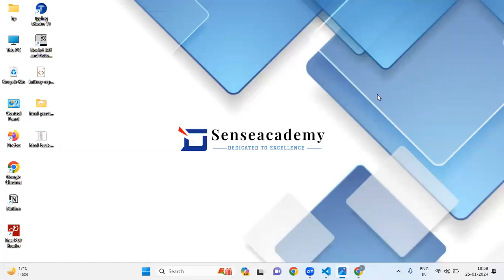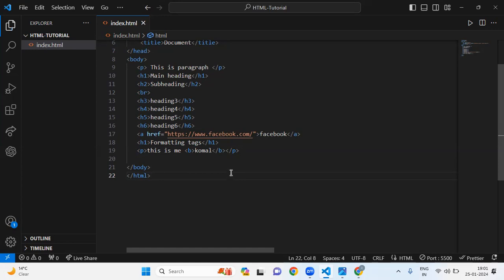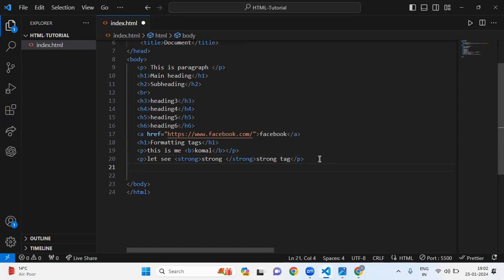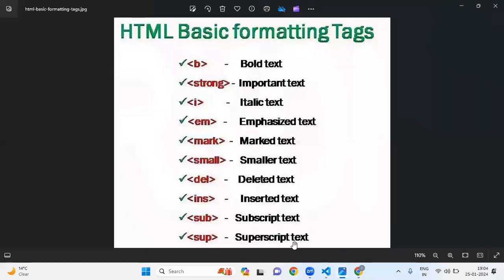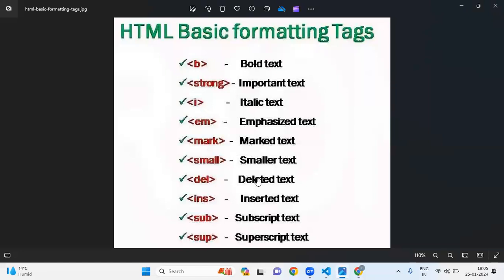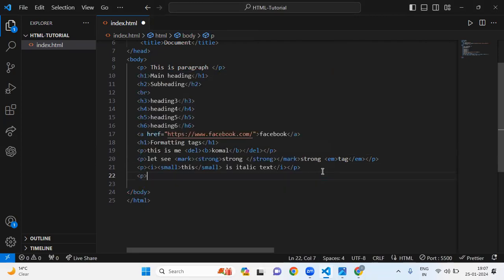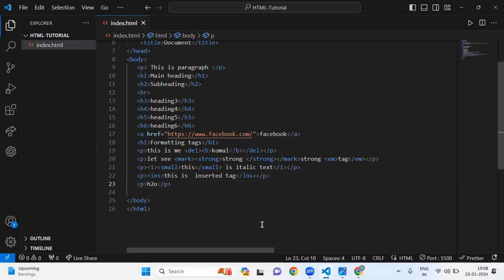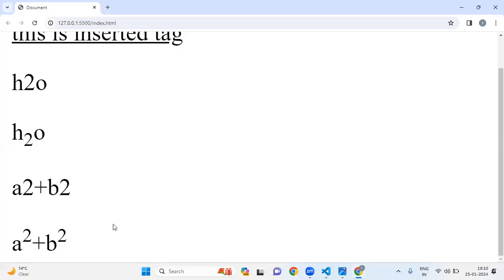Lecture 6 | HTML Formatting Tags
Dive deeper into HTML structure with Lecture 6: Formatting Tags! Master how to emphasize text, highlight changes, and create superscripts and subscripts with tags like b, i, mark, ins, del, sub, and sup.

This lecture will build your foundation for stylish and informative web pages!

In this video, you'll learn:

Bold and italicize text for emphasis using b and i tags.

Highlight important information with mark and visually indicate text changes with ins and del.

Create subscripts and superscripts for scientific notation, footnotes, and more with sub and sup.

Explore additional formatting tags like small and strike to fine-tune your web page designs.

By the end of this lecture, you'll be able to:

➡️Effectively format text for improved readability and visual appeal.
➡️Structure your web pages with clear hierarchy and emphasis.
➡️Communicate information effectively using visual cues.
➡️Don't miss Lecture 6! It's time to take your HTML skills to the next level!